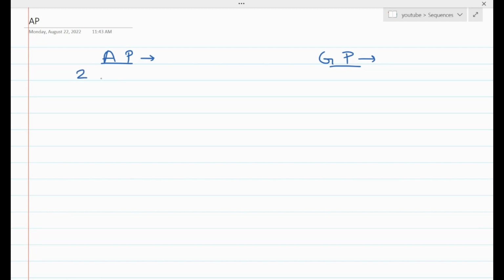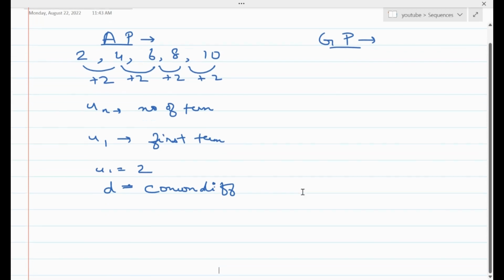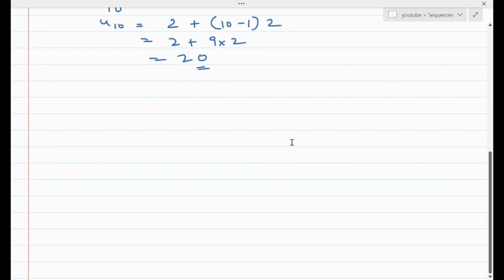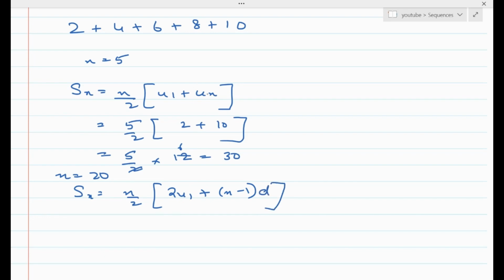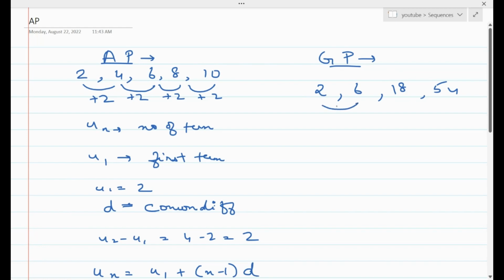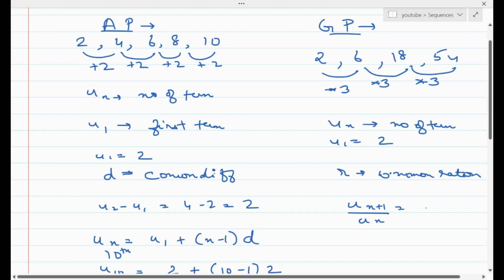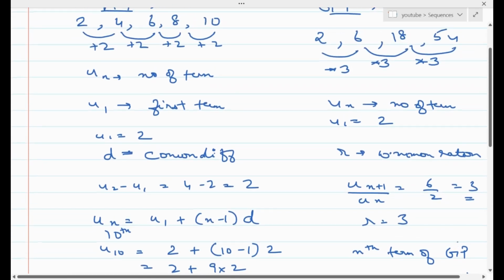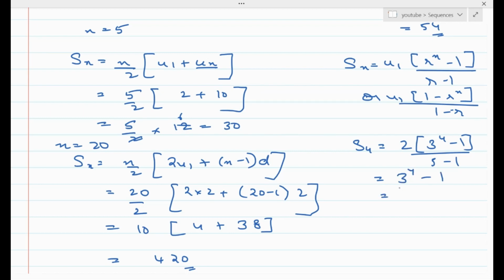arithmetic sequence and geometric sequence in 7 mins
This videos explains what an arithmetic sequence is . It explains how to find the nth term of an arithmetic sequence and sum of n terms of an arithmetic sequence.
Sequences and Series
IB Maths Core topics